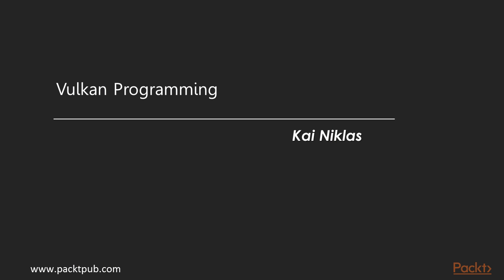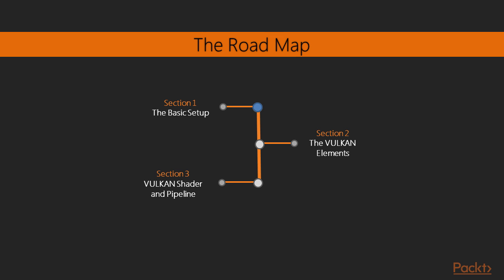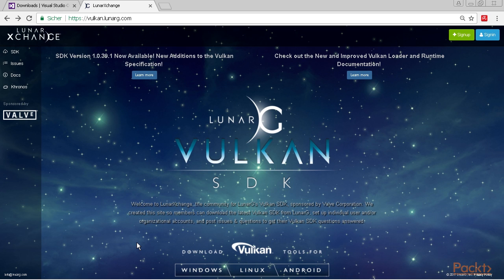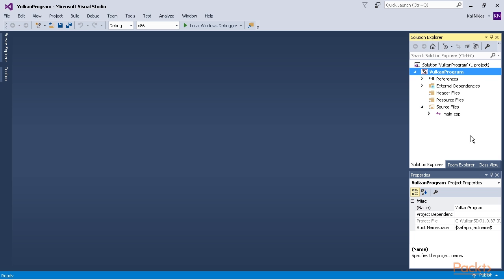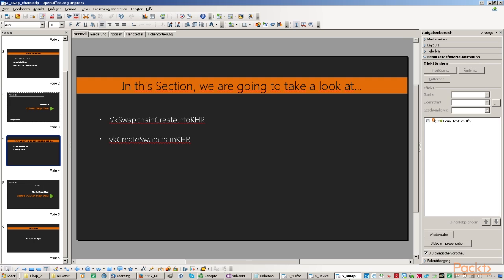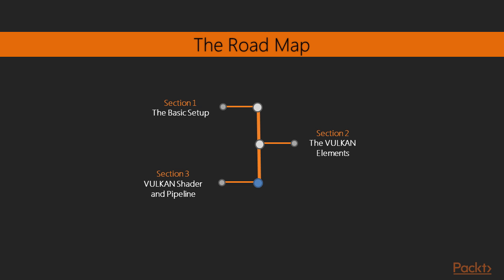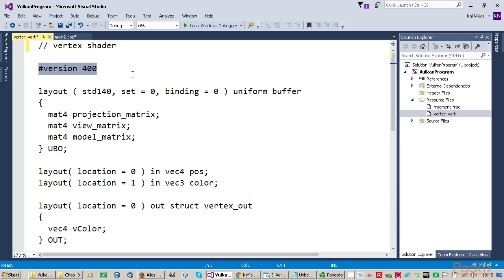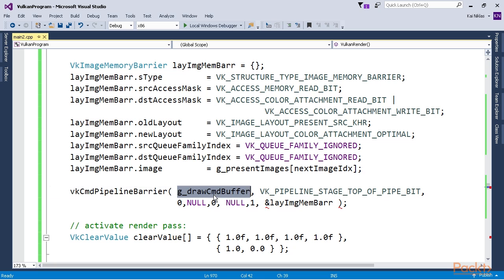Vulkan Programming : The Course Overview | packtpub.com